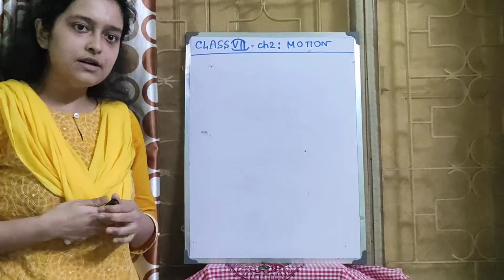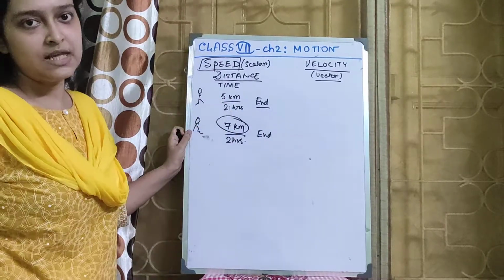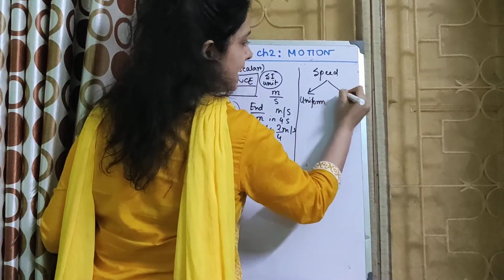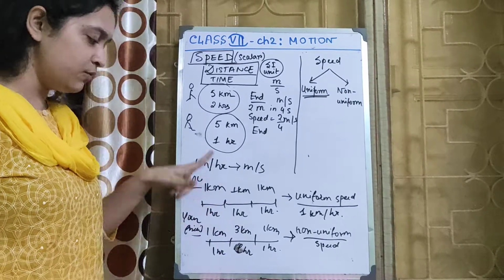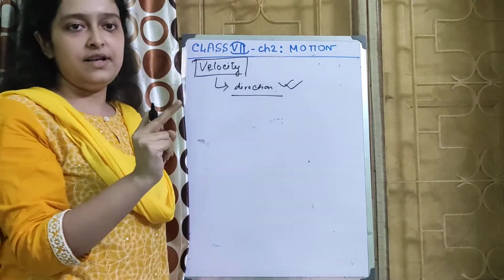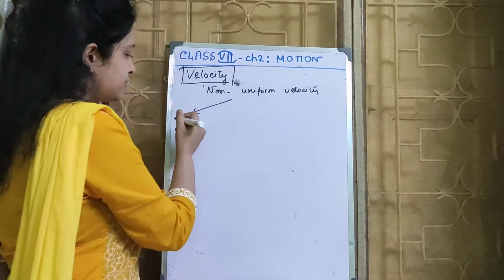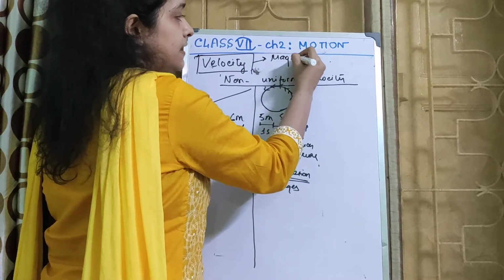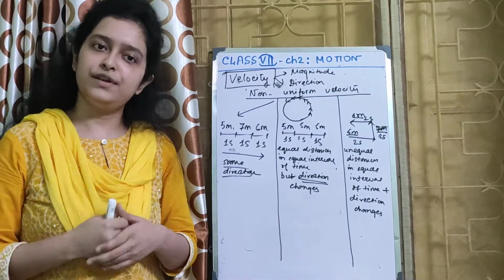CLASS 7 PHYSICS:CH 2 MOTION_PART3